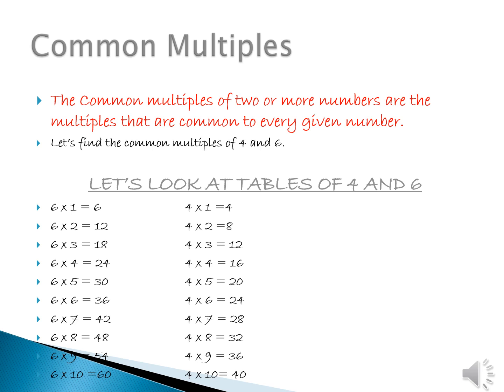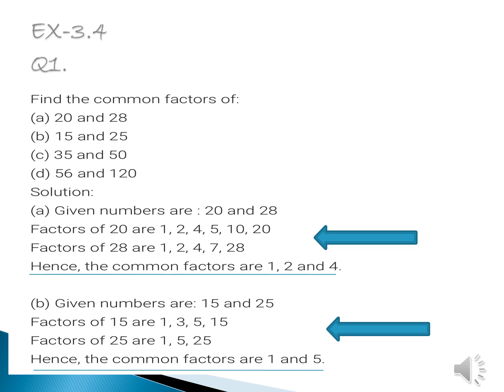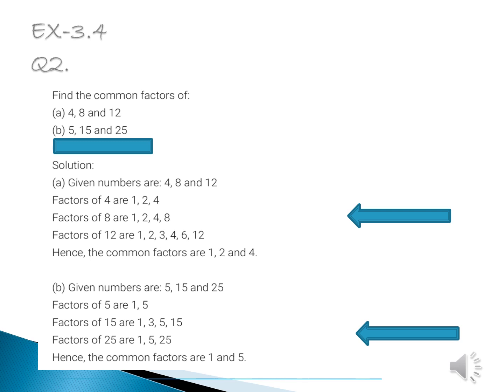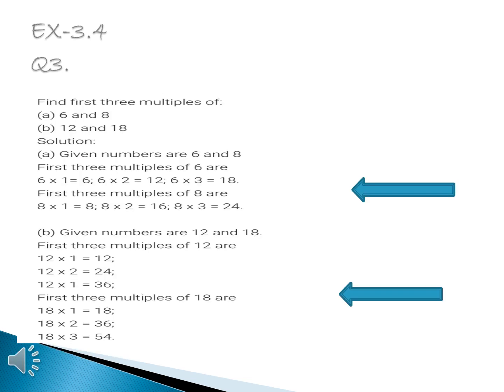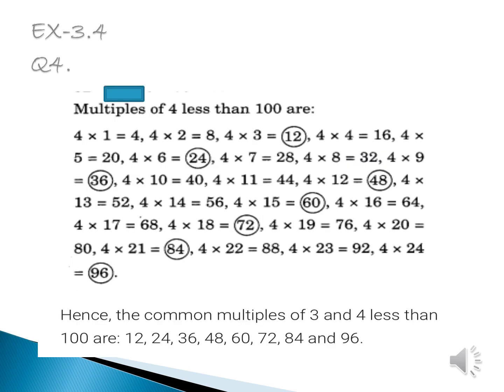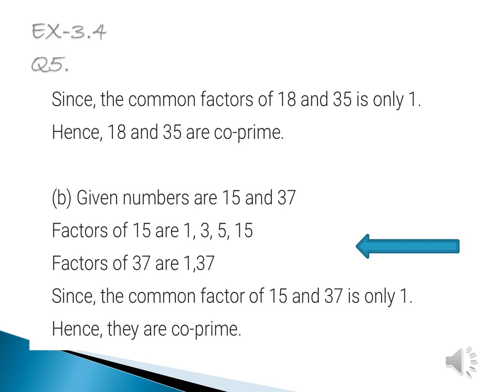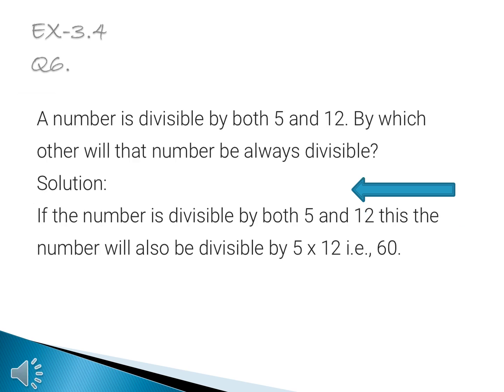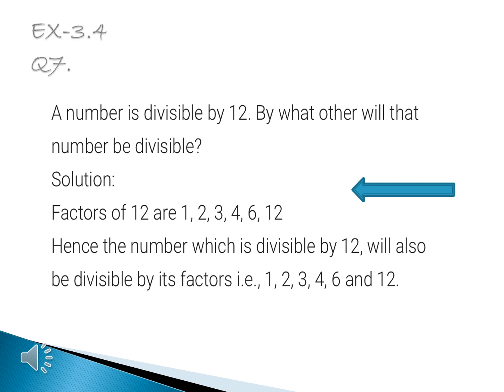Math_ Class6_ Ch 3_ Playing with numbers_ ex 3.4